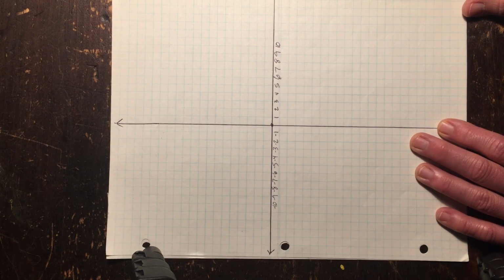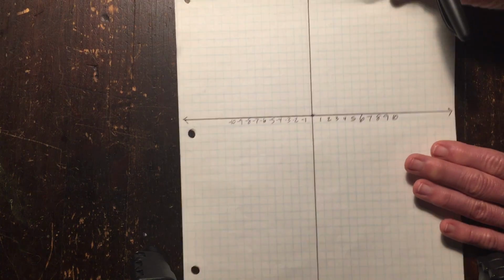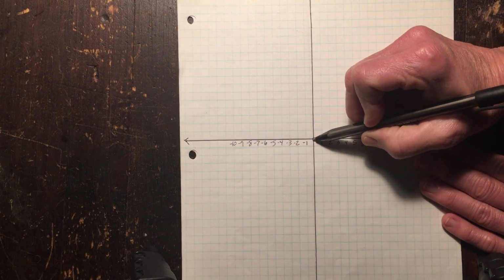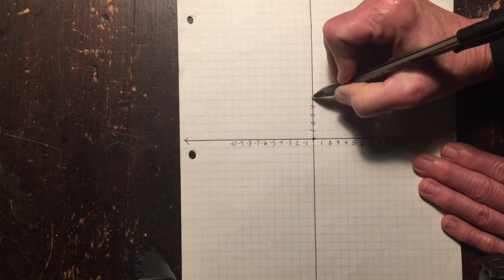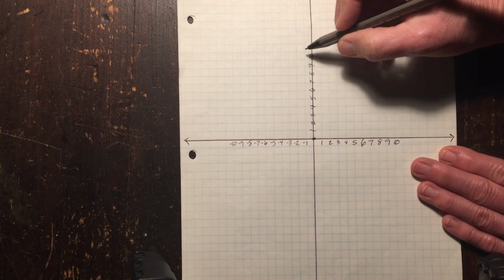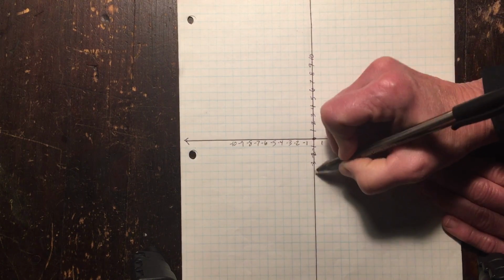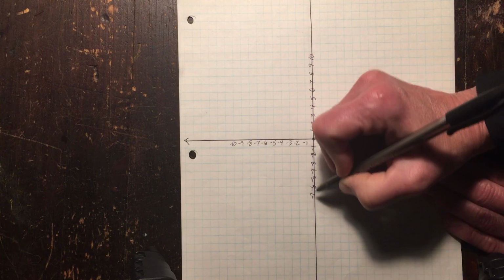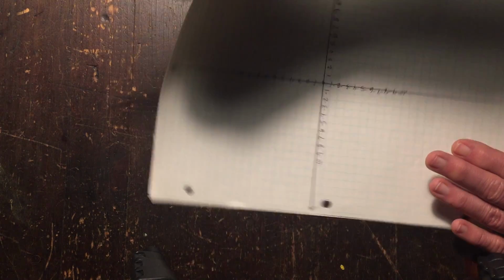Part 1- Reflections and Distance in the Coordinate Plane